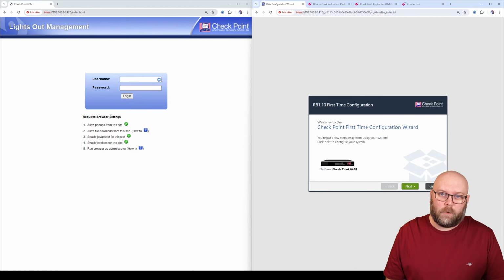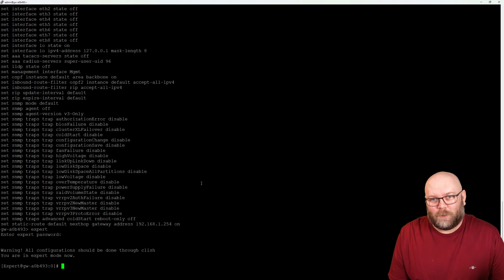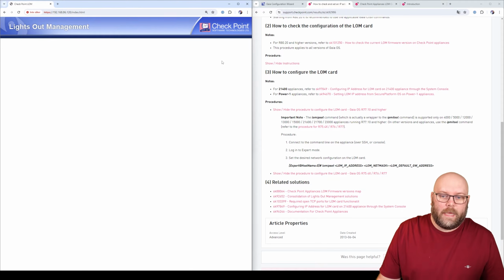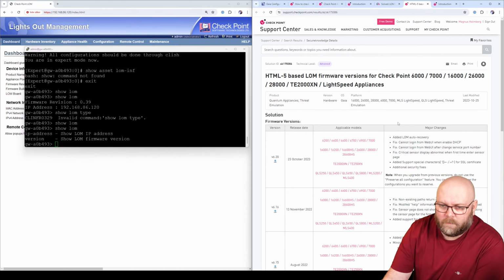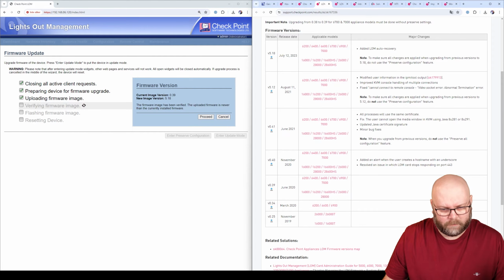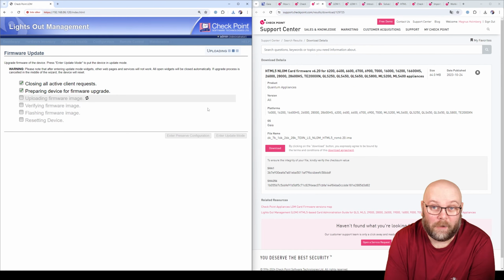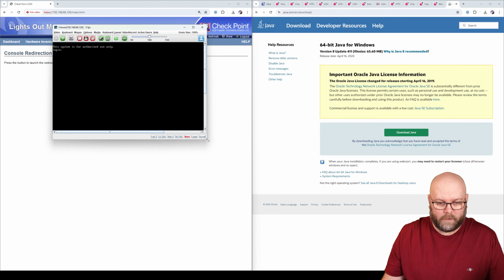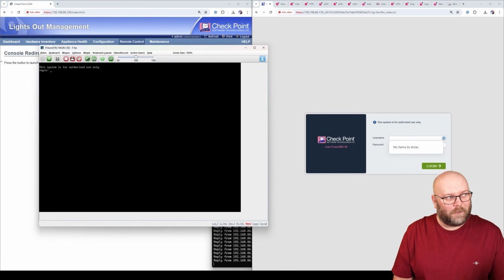Training - Check Point LOM upgrade